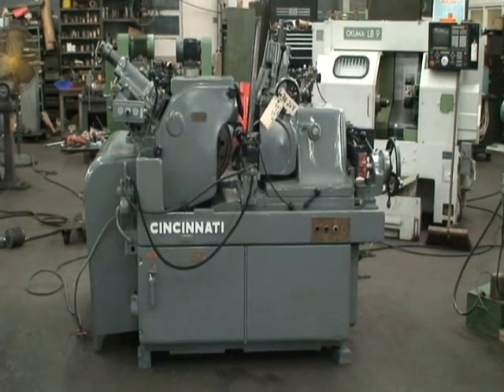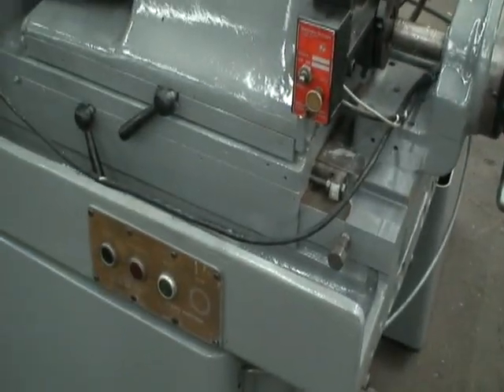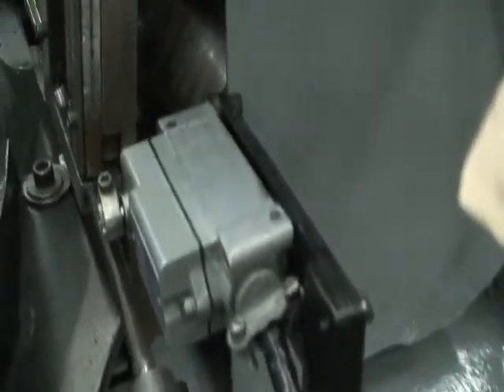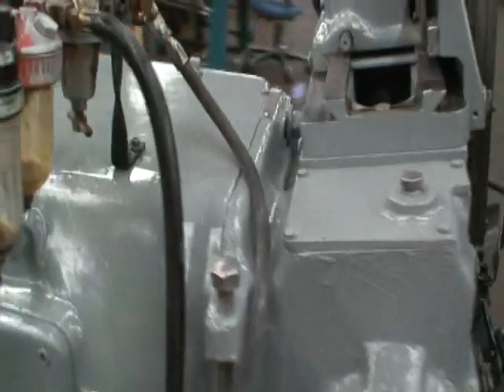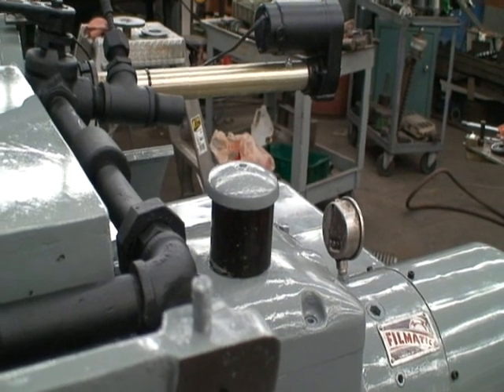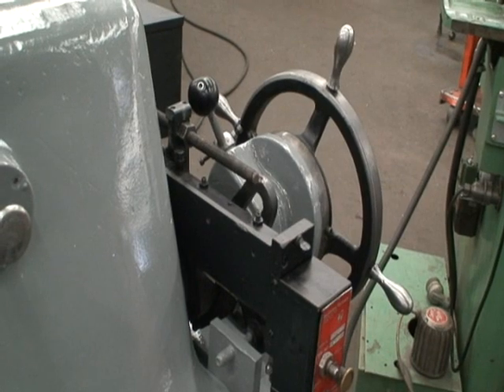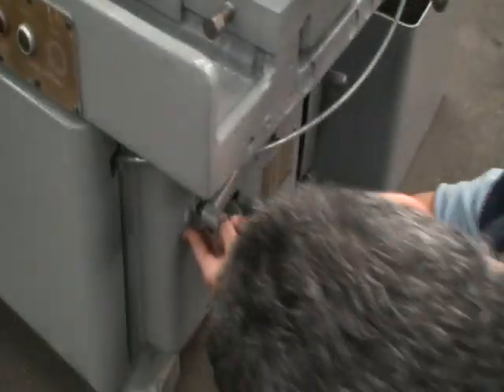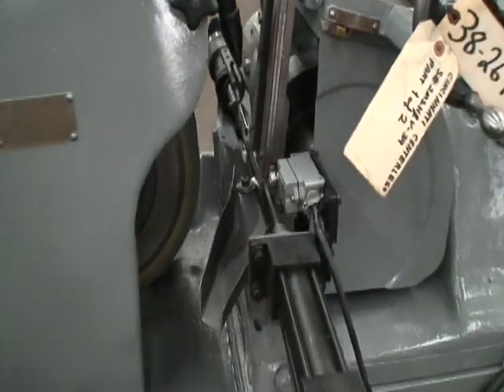Cincinnati Centerless Grinder, # 2 0M, Automatic In-Feed Ref.#38-264 (SOLD)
Cincinnati Centerless Grinder / Ref.#38-264
Model No. 2OM
Serial No. 2M2H1V-39

Grinding Capacity:4-3/4"
Maximum Grinding Wheel Size:20" Dia. x 8" Wide
Maximum Regulating Wheel Size:12" Dia. x 8" Wide
Regulating Wheel Speeds:0 - 300 RPM
Machine Weight, Approx.:8,000 lbs.

Equipped With:
Air/Hydraulic Auto Infeed
Third Slide Swivel Adjustment for Taper Grinding
Hydraulic Profile Grinding Wheel Dresser
Manual Profile Regulating Wheel Dresser
Filmatic Spindle Bearings
Infeed Work Rest w/Ejector

15HP Grinding Wheel Drive220/440/3/60